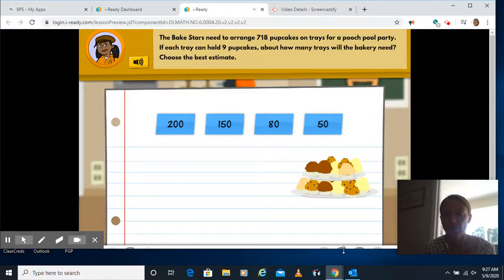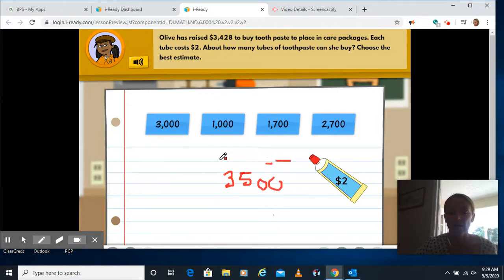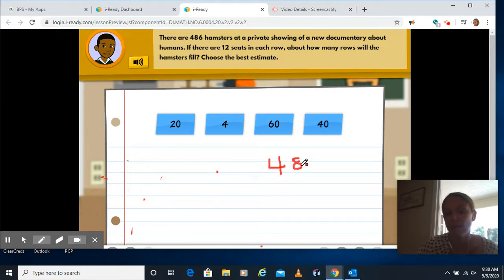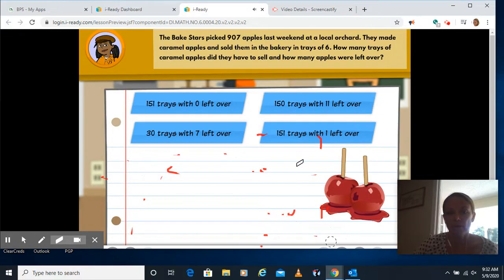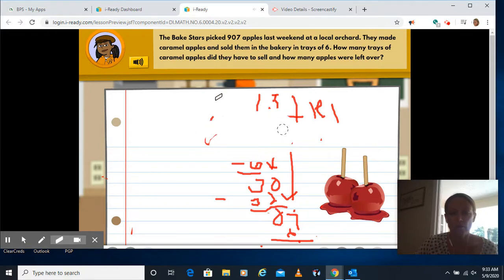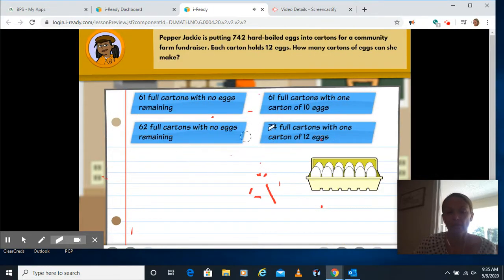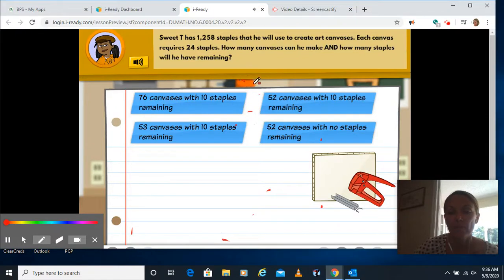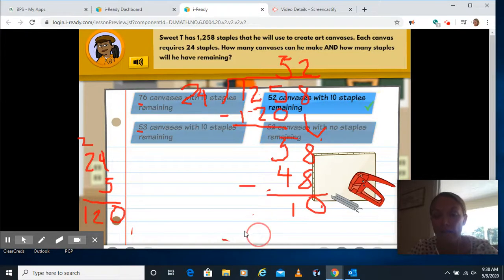Divide Whole Numbers